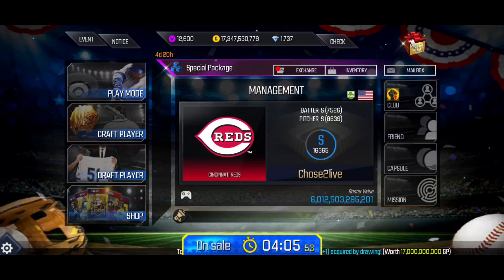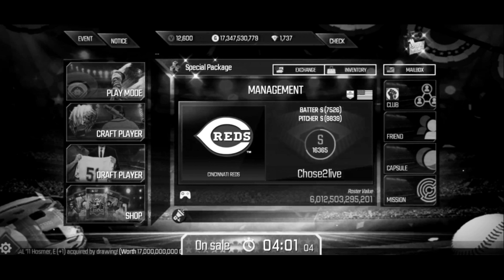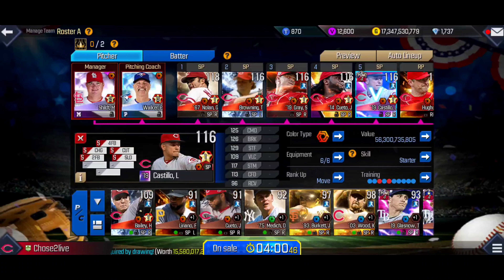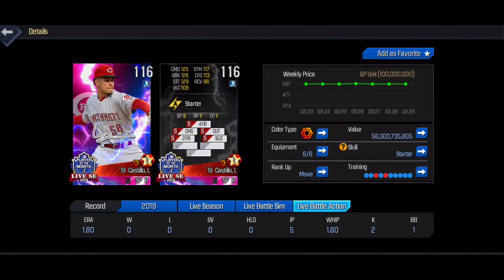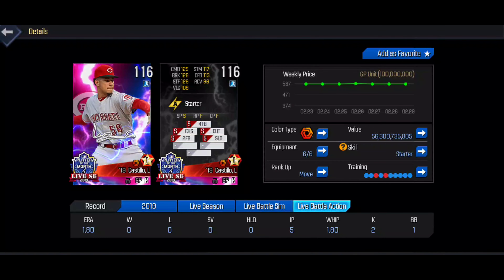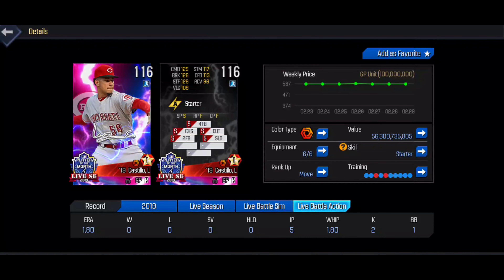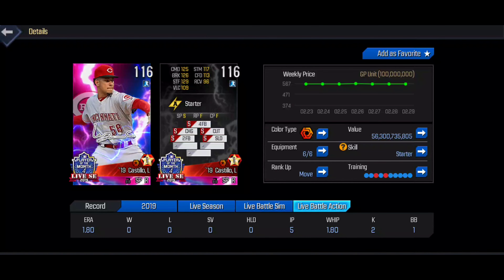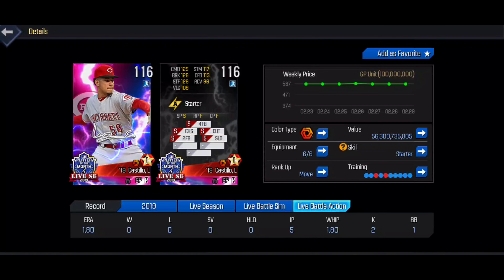HOW TO PITCH BETTER IN MLB PERFECT INNING 20 | PART 2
WE ALL NEED HELP PITCHING.

BUTT SOMETIMES IT'S JUST THAT WE HAVEN'T PREPARED OUT PITCHERS TO BE GREAT!

LET ME SHOW YOU WHAT I MEAN...

WANNA PLAY?

USER ACCOUNTS:

CHOSE2LIVE
LIVE2CHOOSE